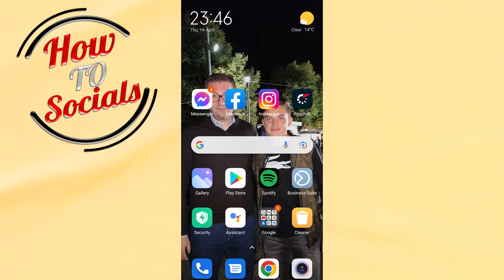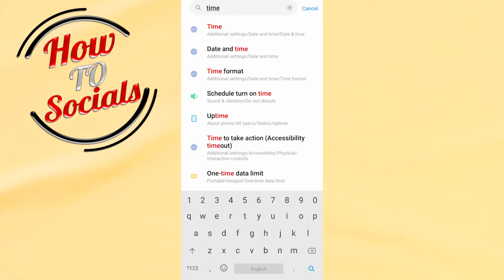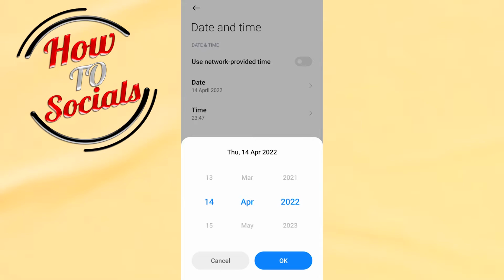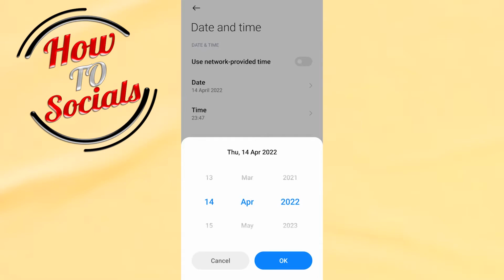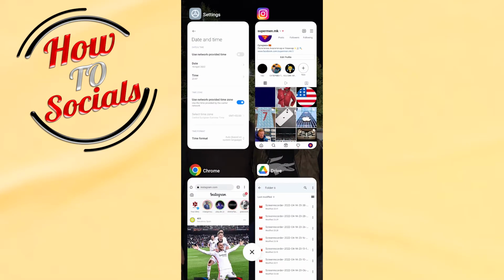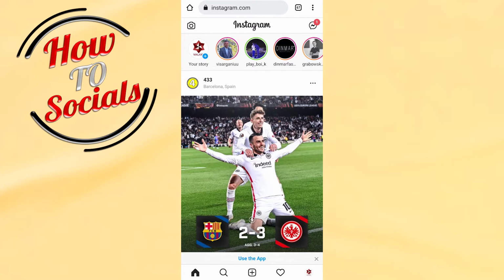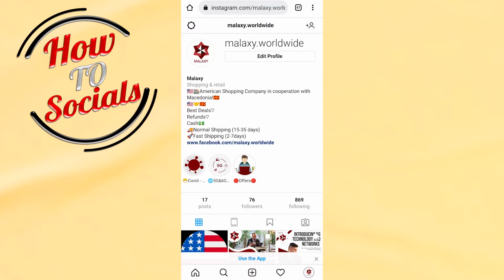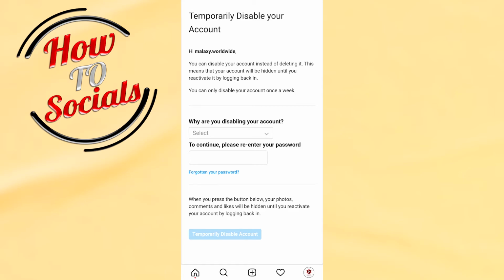How to Deactivate Instagram without waiting a week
This video will show you how to deactivate instagram without waiting a week.